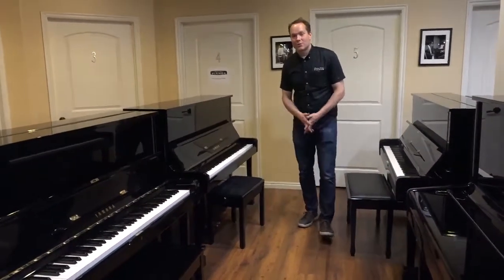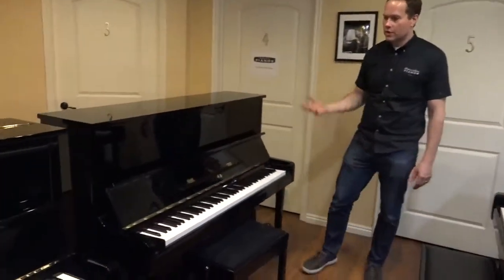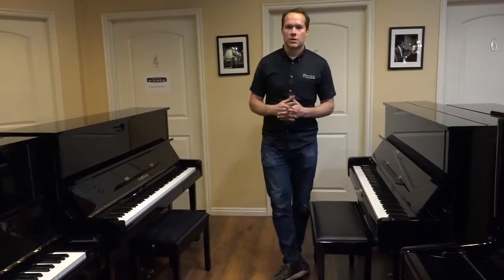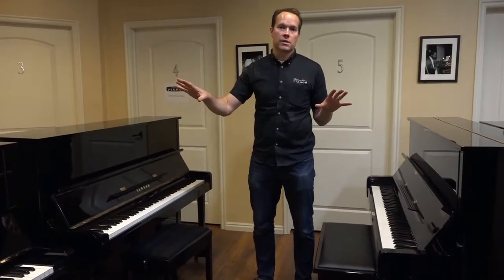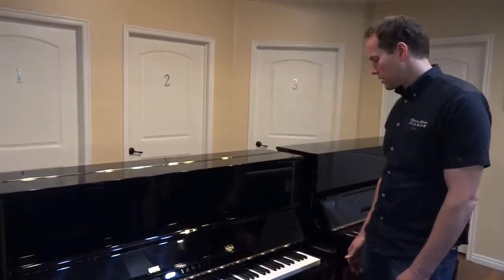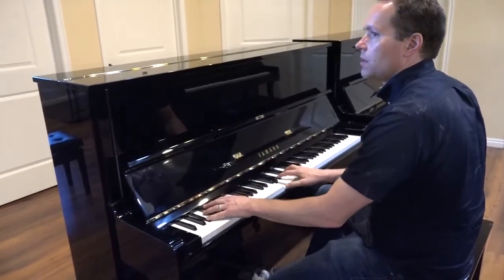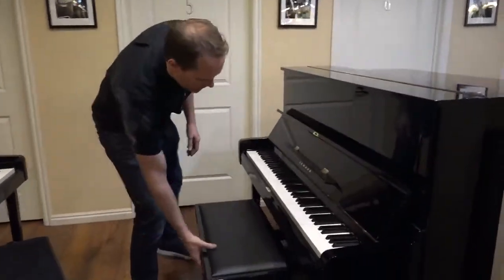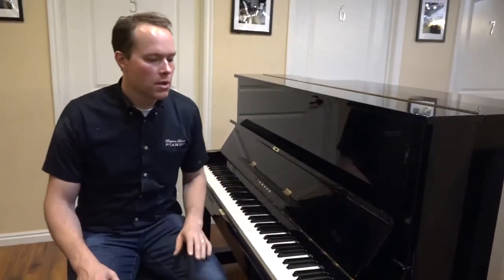Yamaha U1 #2988385, #4615184 and #2759303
We have three U1's in stock right now. Brigham is always on the hunt for them, they are just  awesome pianos!

We have two in stock from 1978 and one from 1988. All three of these U1's have been totally refurbished. Cosmetically and functionally they are all in perfect condition-they're like new!

The U1 is an extremely popular piano, Yamaha claims that it's the best selling piano of all time. There are different tiers when it comes to Yamaha pianos. The U series is the top Yamaha series. The U1 and U3 are the very best Yamaha uprights, the next tier is the P series and the lowest tier is the B series.

All three of the Yamaha U1 pianos we have in stock are 48 inches. In Brigham's opinion, this size is the perfect size.  48 inches still allows for artistic creation and has great sound and projection.

We have THREE Yamaha U1's in stock all at once, it's very unheard of! We can ship anywhere in the country. Come check these pianos out at the store today!